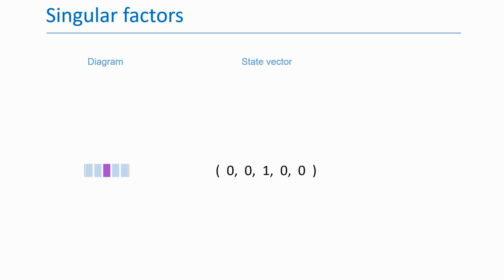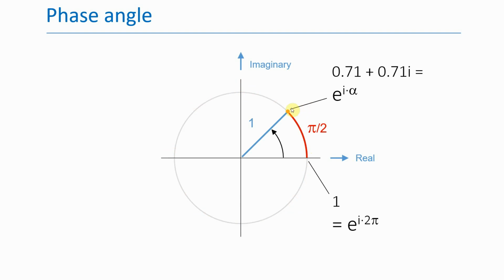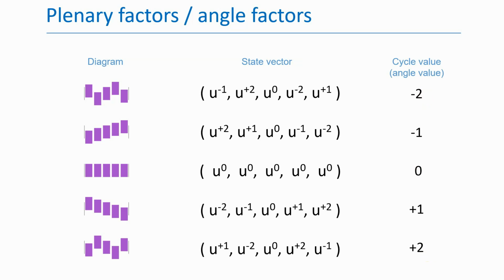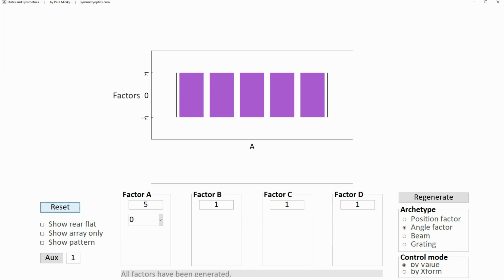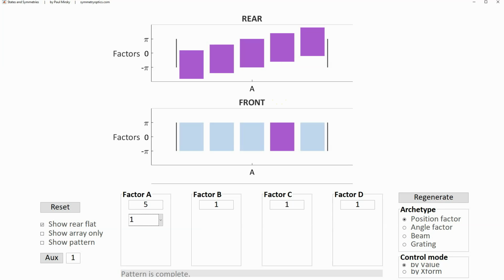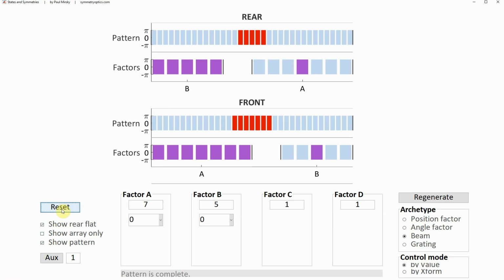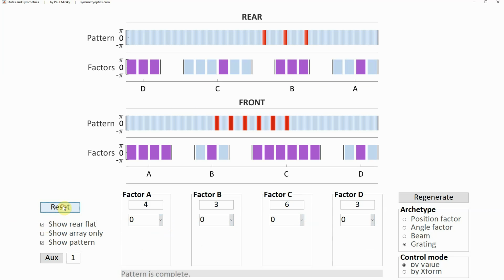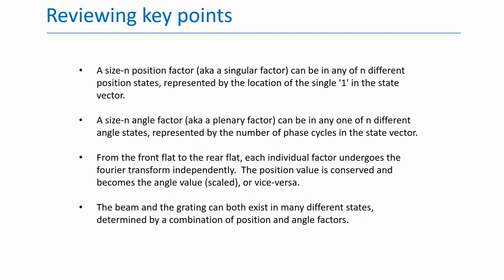Lecture 9: States of the Factor, Beam, and Grating